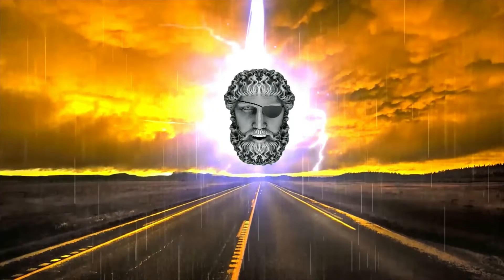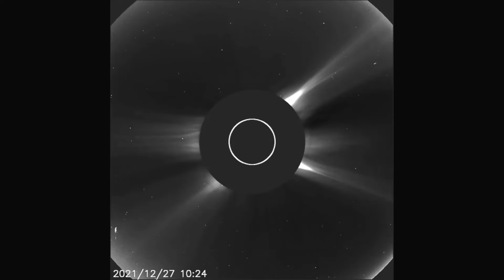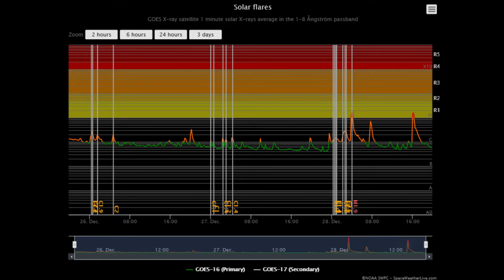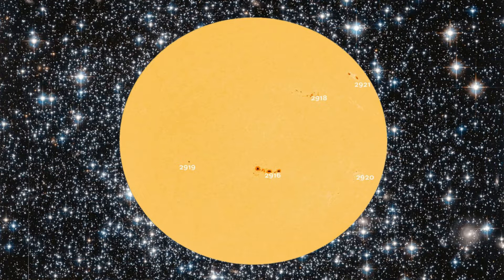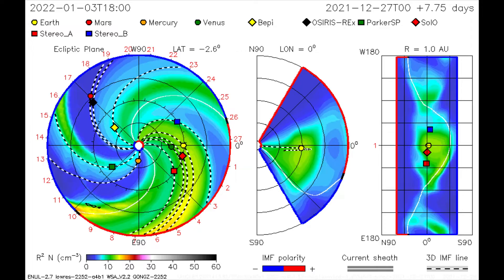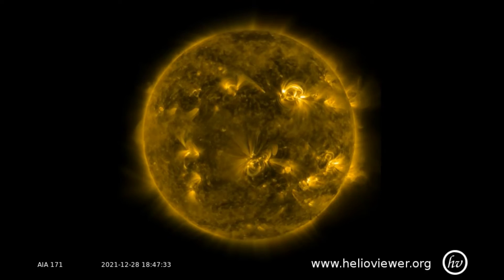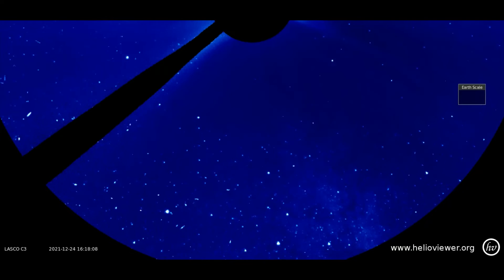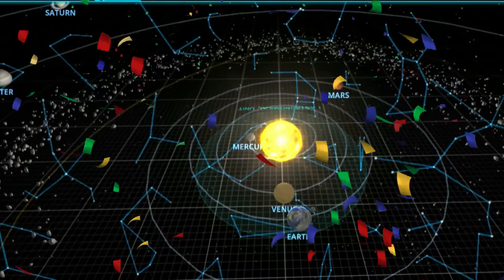Two m class flares erupted today, and meteoroid seen hurling toward the sun